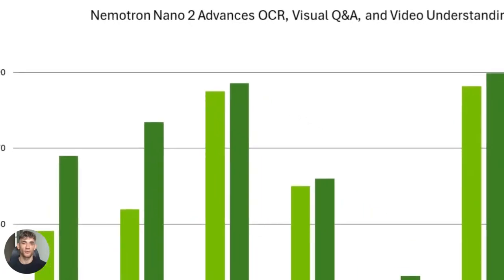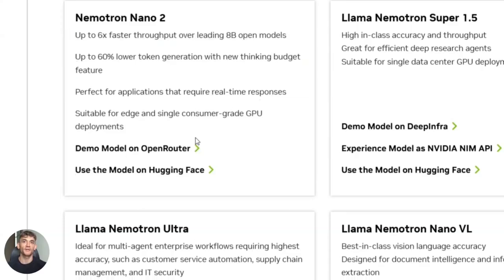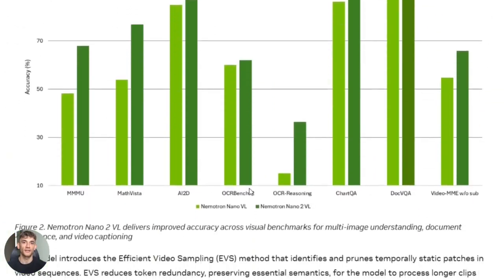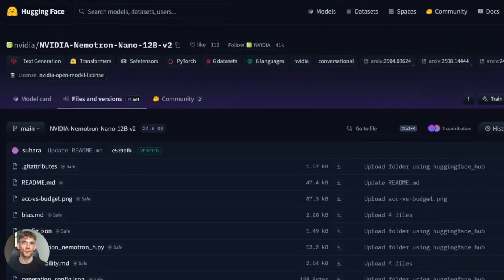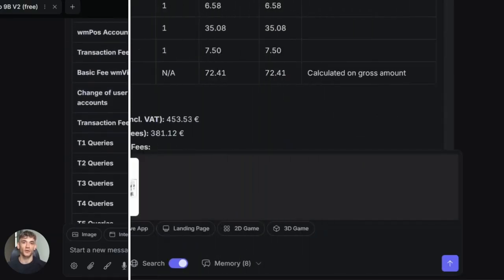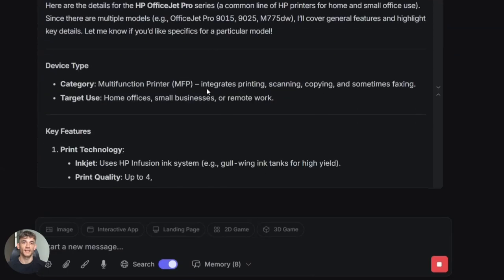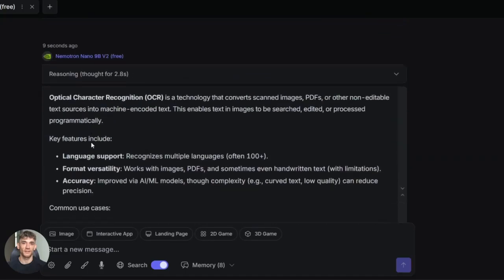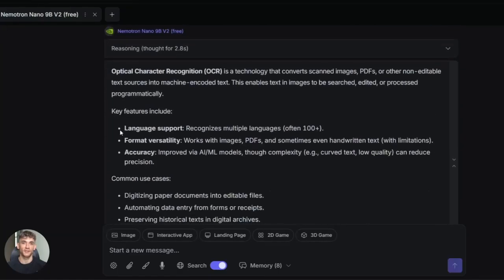NEW NVIDIA AI Model Is INSANE! 🤯 12B Parameters FREE!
They just dropped a FREE 12B AI model that reads docs, sees images, and watches videos! 👀

💥 Beats most paid OCR tools
💥 Summarizes videos w/ timestamps
💥 Answers questions about images like it has eyes
💥 Runs locally — no API fees, no limits

Built for businesses that pay $1,000s per month for this exact thing.
Now? Totally FREE.

NVIDIA’s Nron Nano 2 VL → open weights on Hugging Face.
Run it today. ⚡